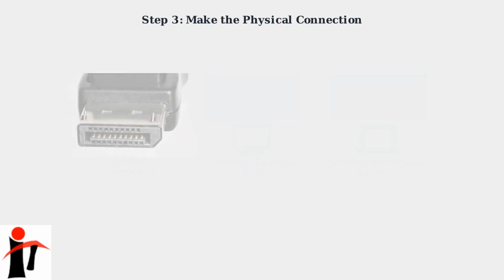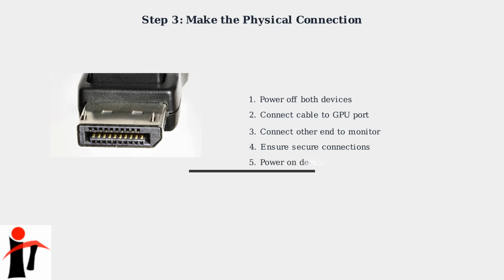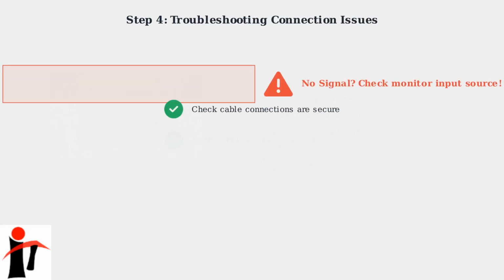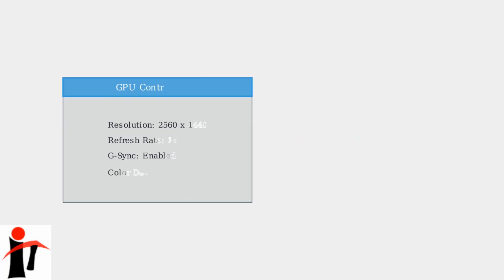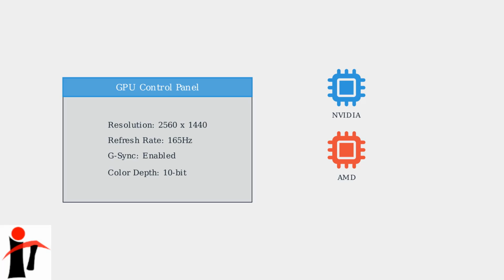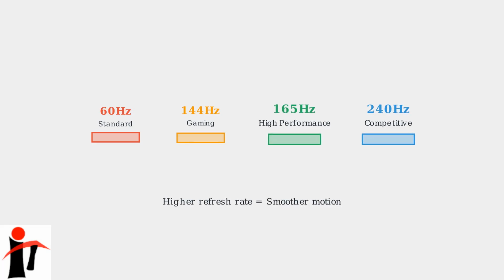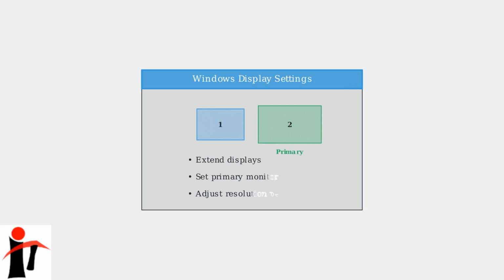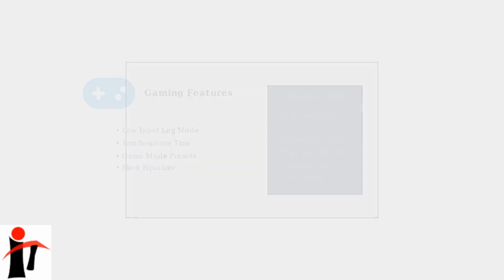How to Connect PS5 to Samsung Odyssey G5 – Best Display & Gaming Settings Guide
Use a high-speed HDMI cable to connect your PS5 to the HDMI port on the Samsung Odyssey G5 monitor. Power on both the monitor and console, then set the monitor’s input source to HDMI through the on-screen menu. On the PS5, go to Settings - Screen and Video - Video Output and select 1080p or 1440p for the best quality. Enable Game Mode in the monitor’s settings to reduce input lag and enhance gameplay. ▶️ Watch step by step on YouTube for visual guidance.